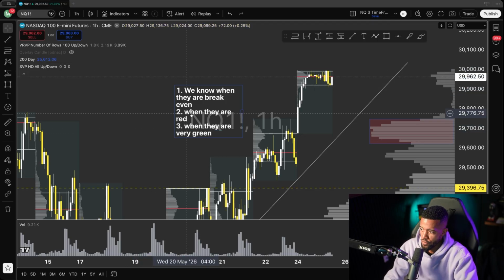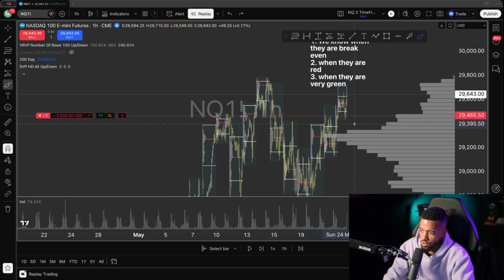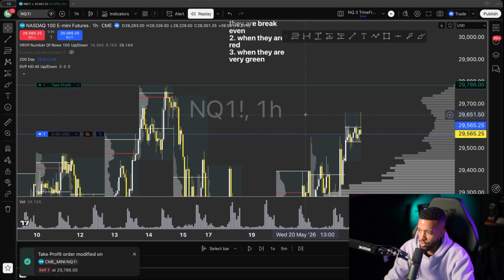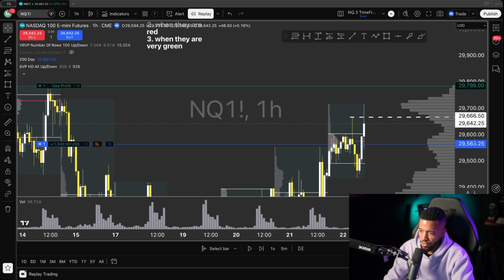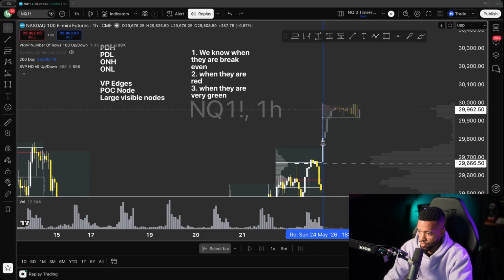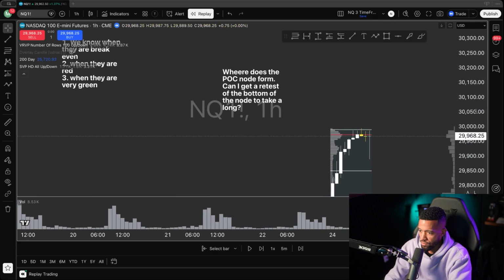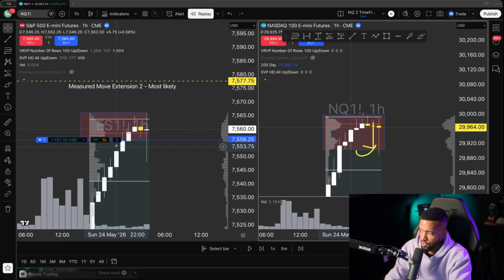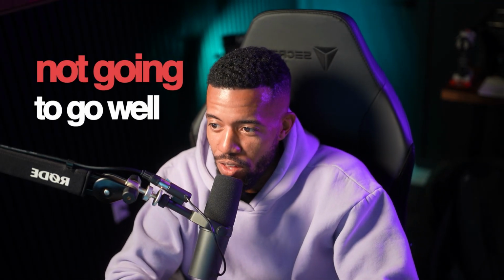Most Traders make THIS mistake trading All Time Highs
Get the system

✅Join my Premium Trading Discord📊 for exclusive insights!